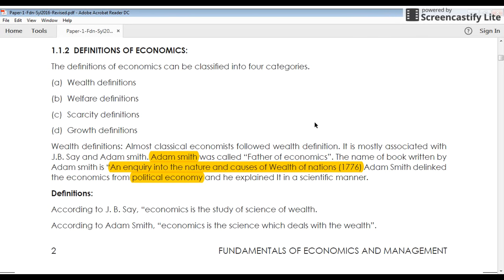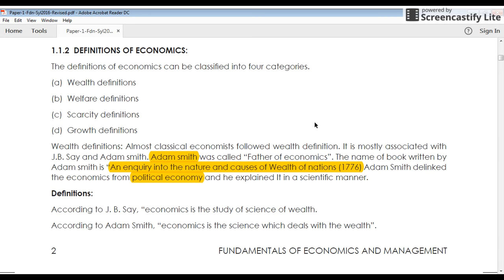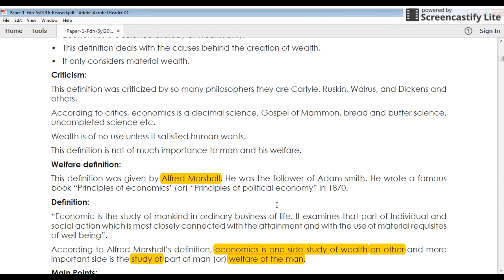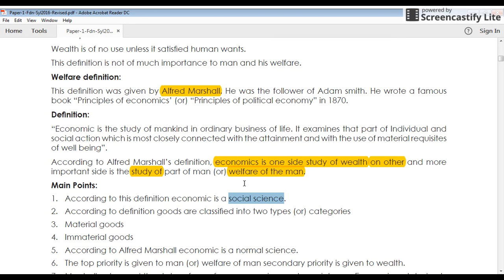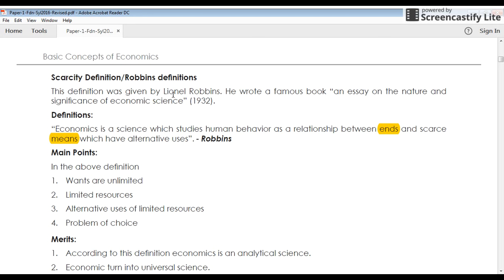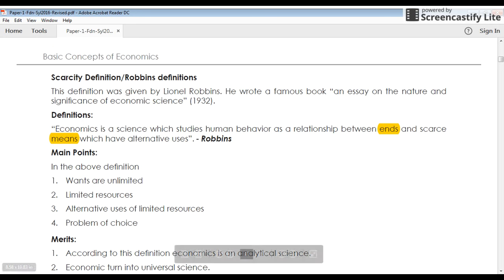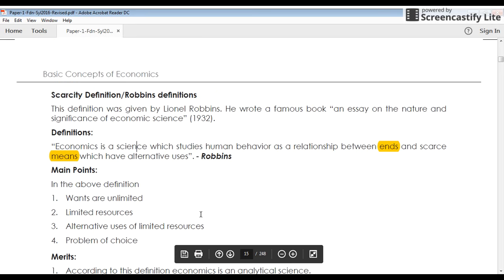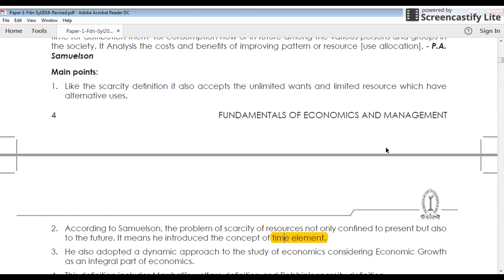CMA Economics 2 - Definitions of Economics| Wealth, Welfare, Scarcity & Growth Definition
Hello Friends,

This is a series of lectures on Economics subject exclusively for CMA Foundation Students. This lecture is based on the 2016 Syllabus of the CMA Foundation, and the class will be conducted on the basis of study material issued by ICMAI.